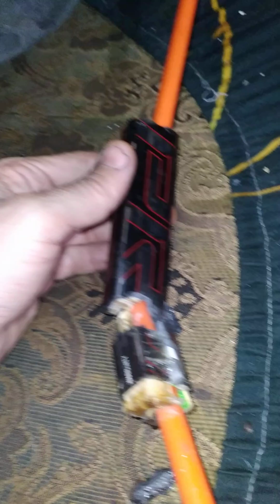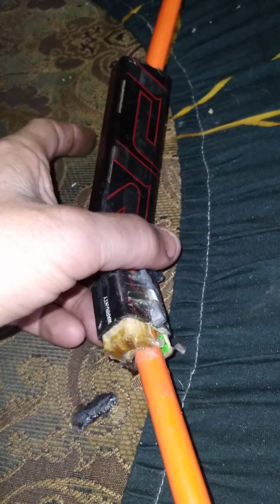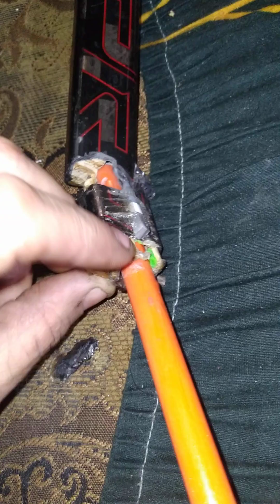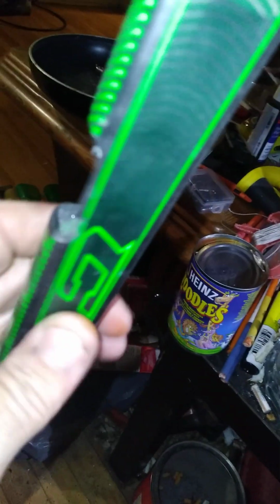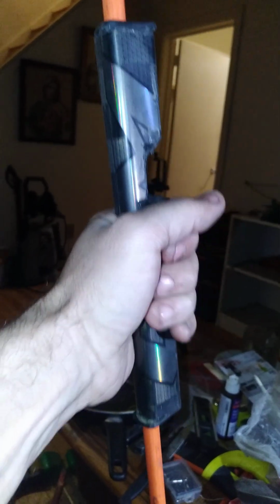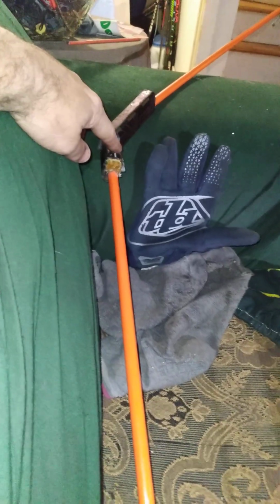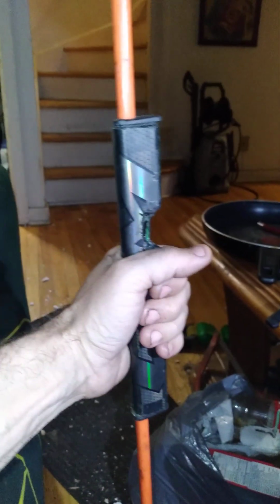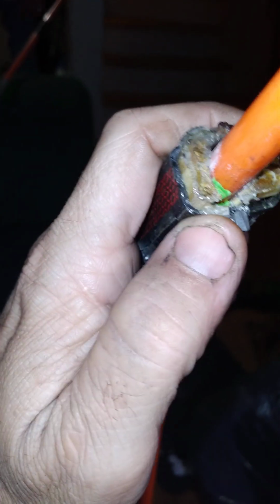My 55 lbs takedown bow and its tragic end...a new beginning?